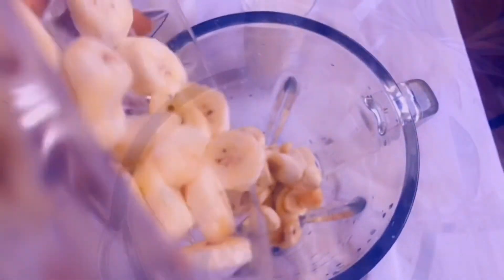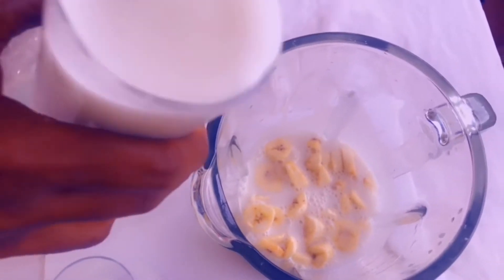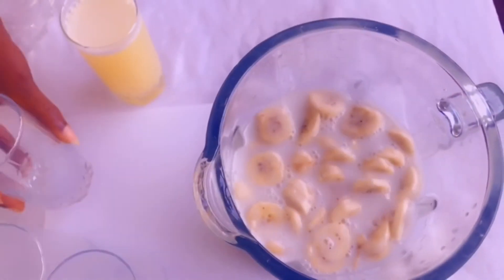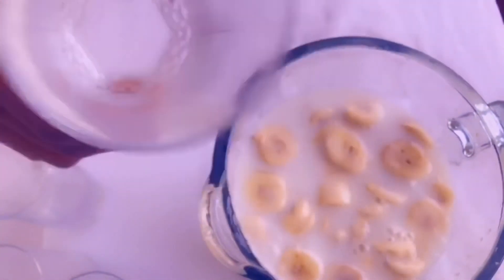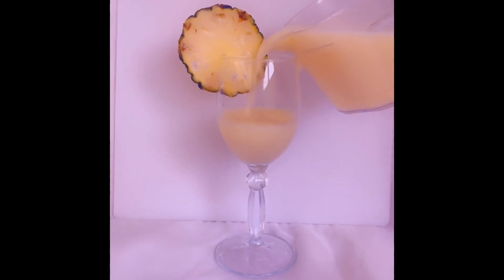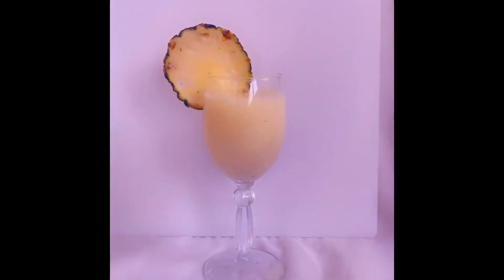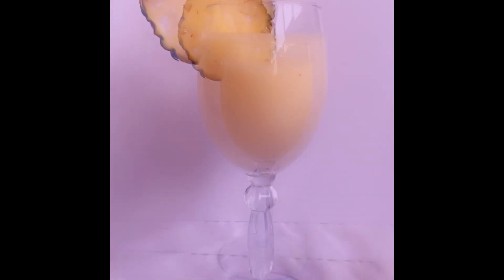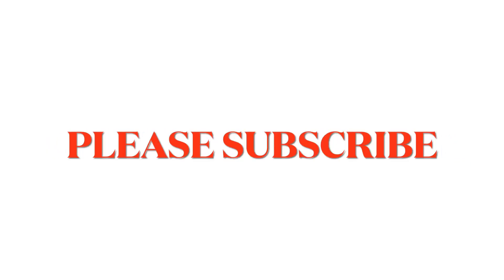How to make delicious pina colada smoothie from the scratch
2pieces of coconut 2pieces of lemon 1orange 1glass of coconut water#